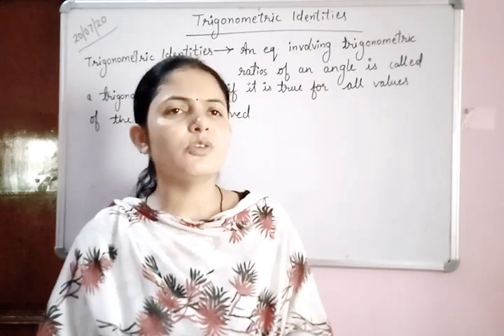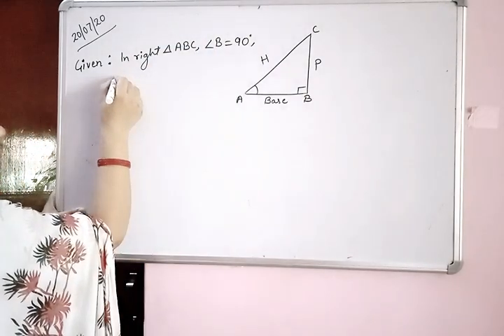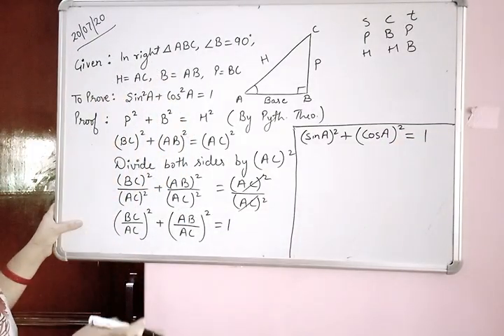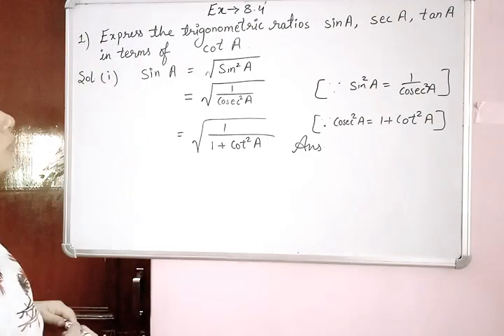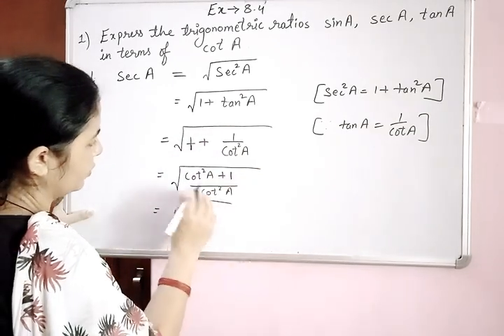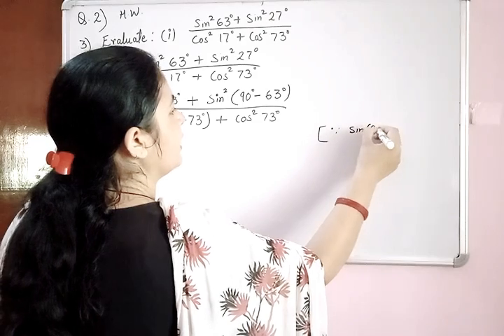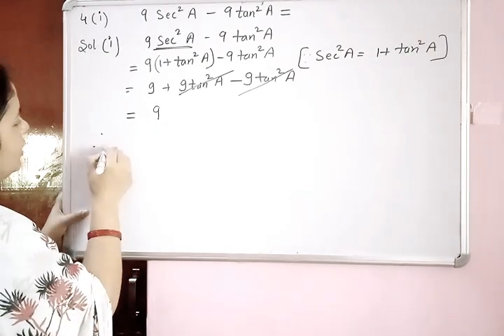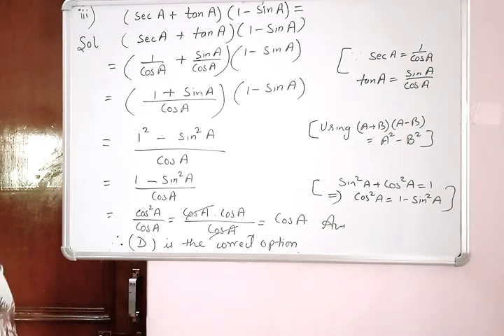July 19, 2020